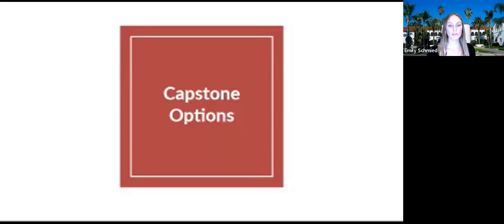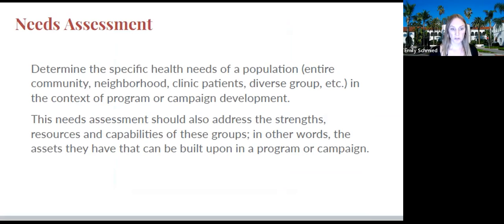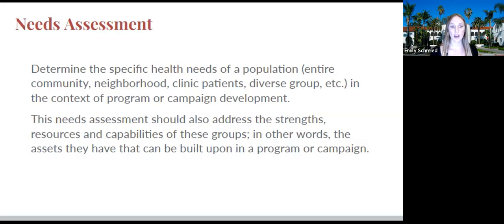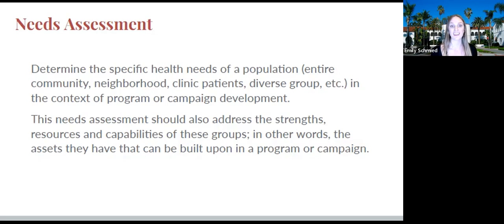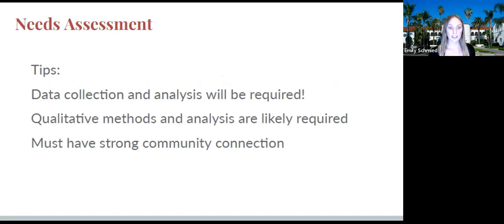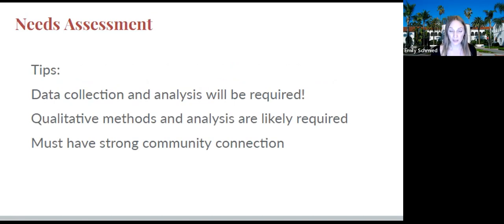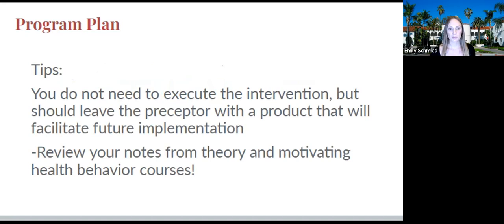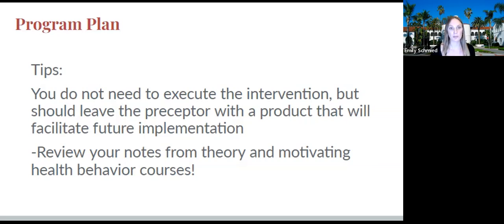Comparing Capstone Options for HPBS Students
This video provides an overview of the three capstone options. If closed captioning is not functioning, a version of this video with live transcription can be viewed